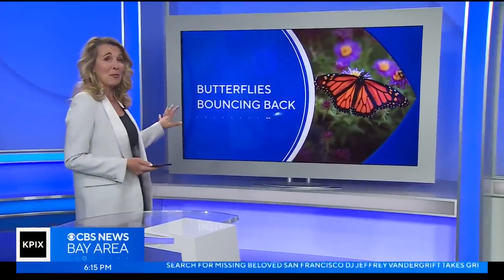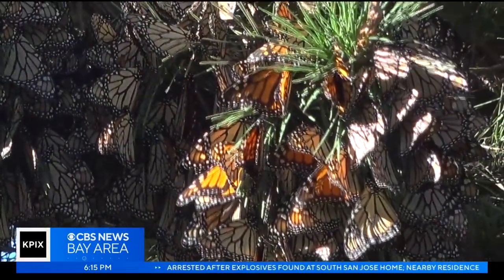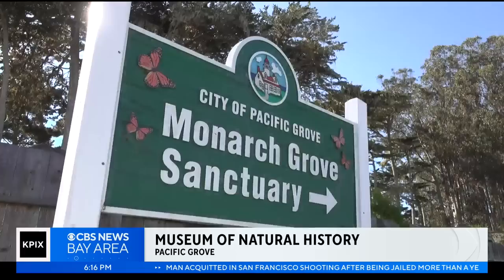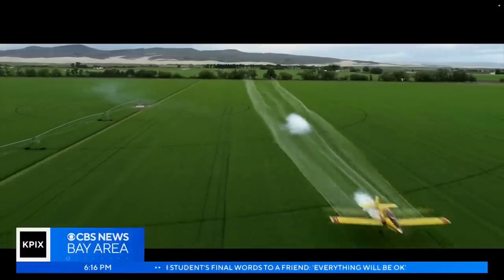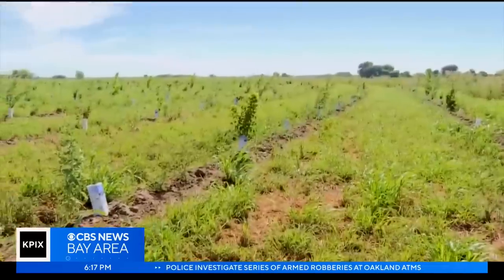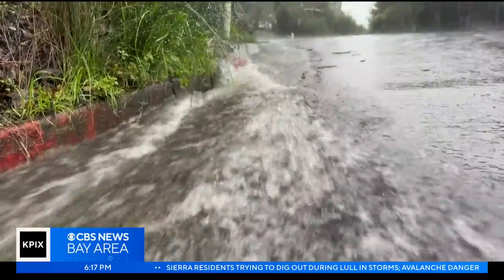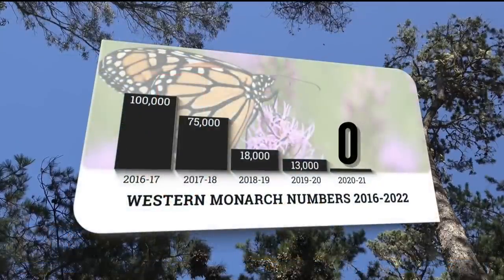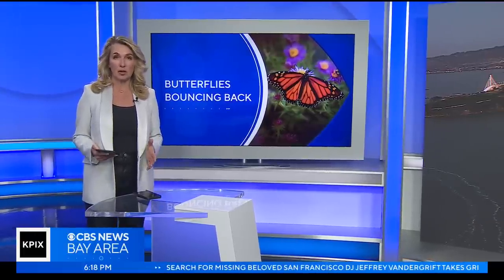Monarch butterflies make a comeback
Monarchs were on the brink of extinction in California a couple years ago. Brian Hackney looks at what's behind their comeback and how recent storms have impacted their survival. (3-2-23)